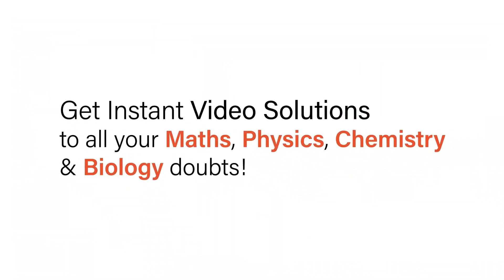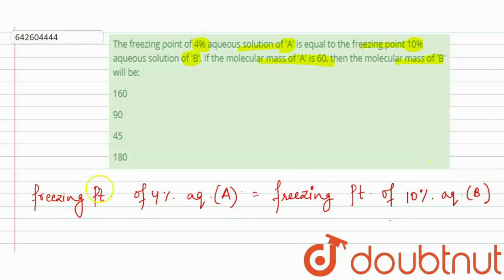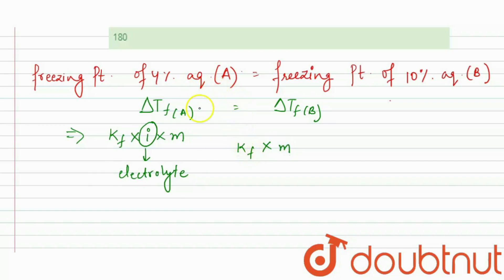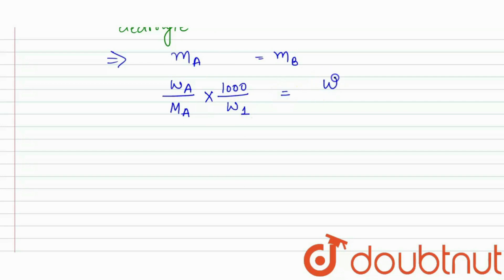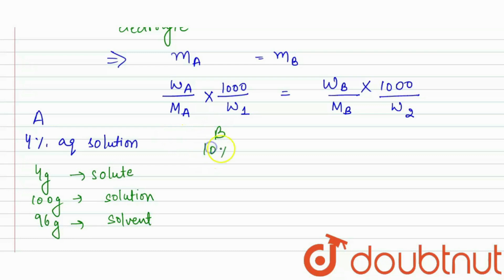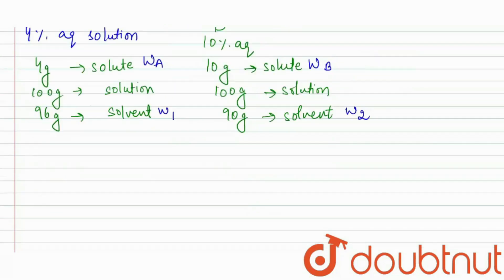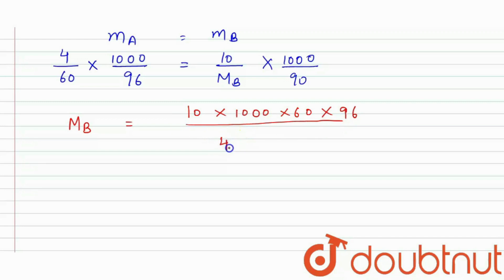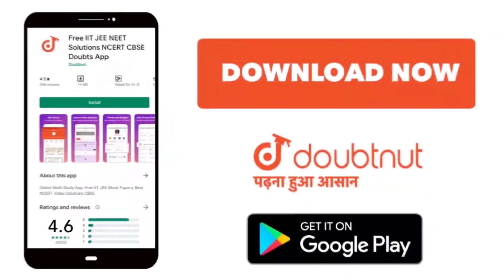The freezing point of 4% aqueous solution of \'A\' is equalto thefreezing point 10% aqueous solu...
The freezing point of 4% aqueous solution of \'A\' is equalto thefreezing point 10% aqueous solution of \'B\'. If the molecular mass of \'A\' is 60, then the molecular mass of \'B\' will be:
Class: 11
Subject: CHEMISTRY
Chapter: DILUTE SOLUTION
Board:IIT JEE

👉 Have Any Query? Ask Us.